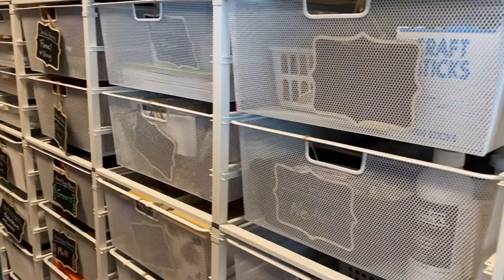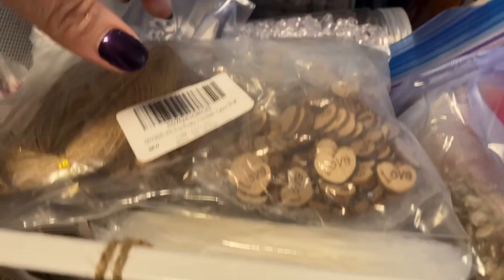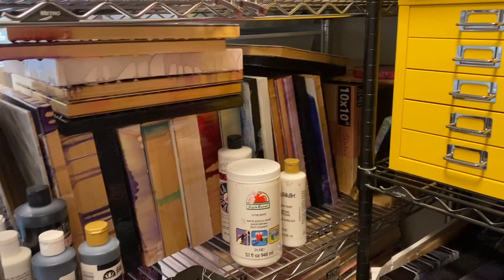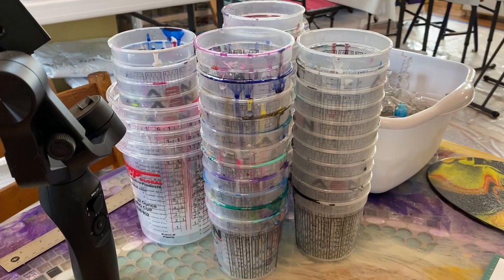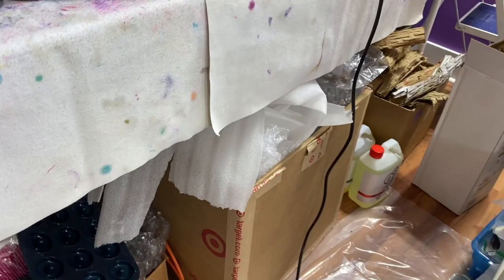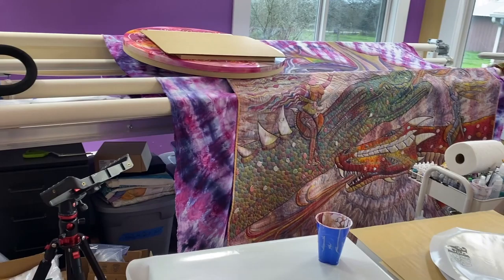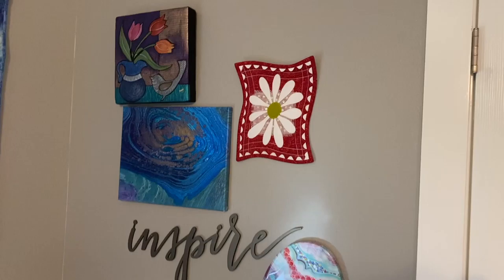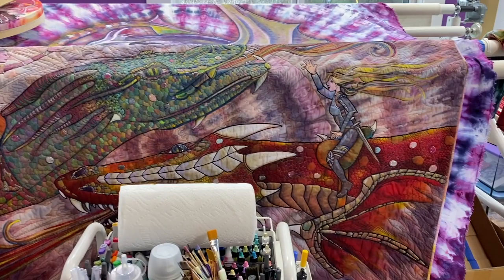How to Overcome Artist Block Part 5 | Like Minded | 262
Howdy Howdy. This is Clara Lawrence. I decided to make more videos on this topic. I find that my struggle isn't over and I go into waves of creative time and nope not today moments. Time to share more that helps me, hoping that it will help someone else too.